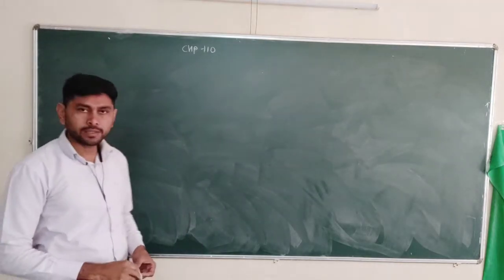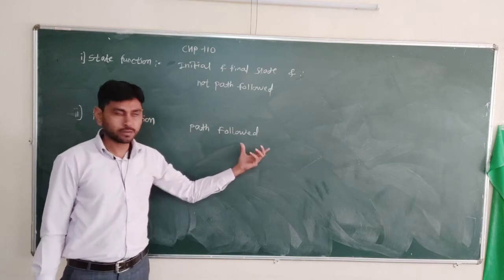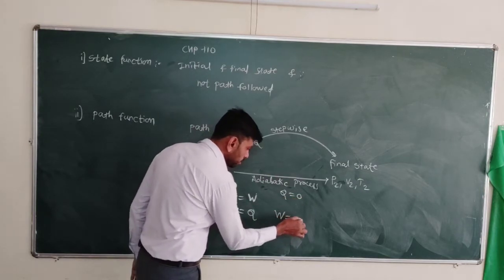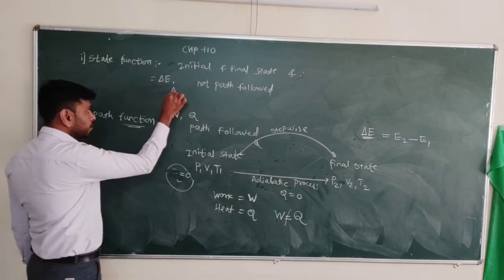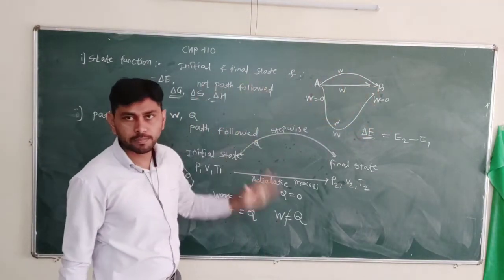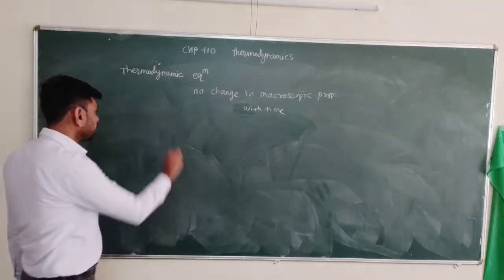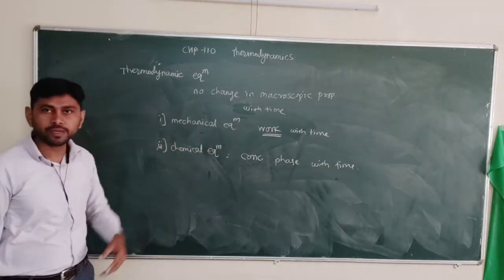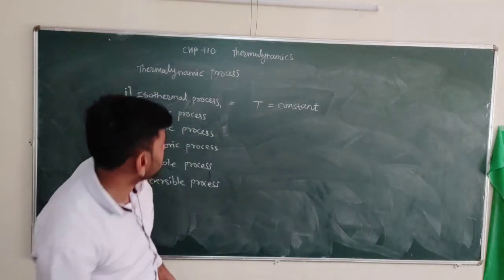L-2 CHP-110 MSc.1 Fundamentals of physical chemistry 1